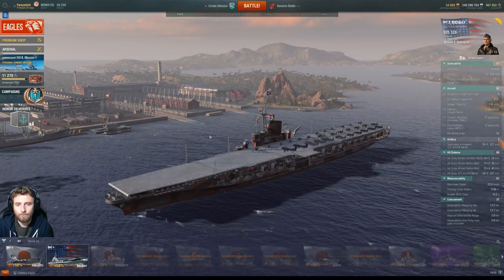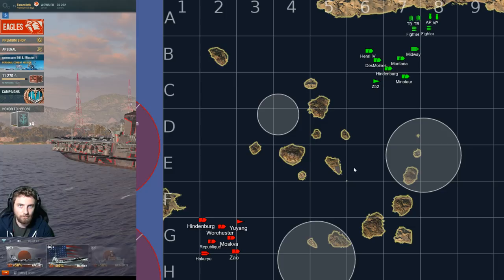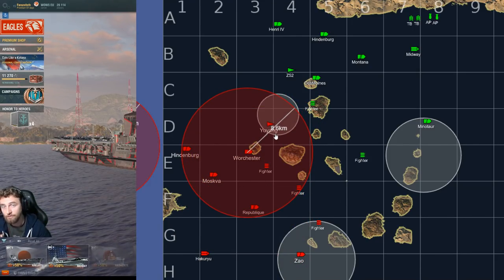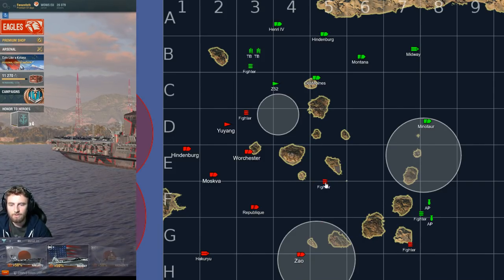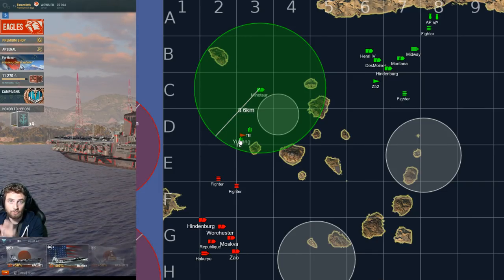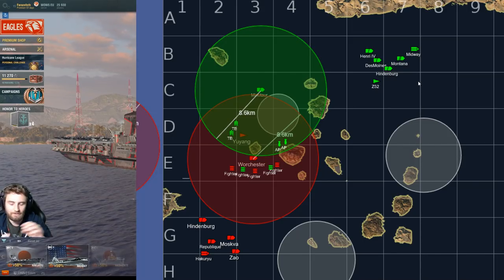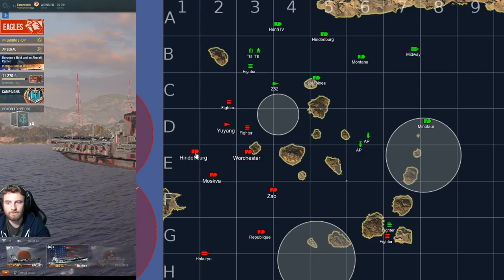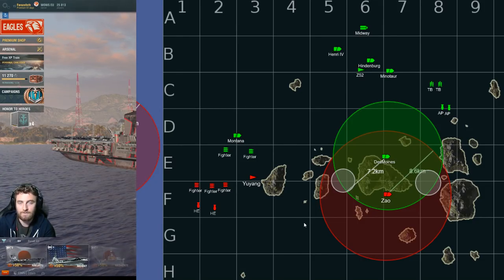A guide to playing in Ranked Carrier Games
A brief overview on playing in a Ranked battle with Carriers, especially helpful for those who don't play Carriers and rarely play in games involving them. How you play without Carriers will often get you killed with them.